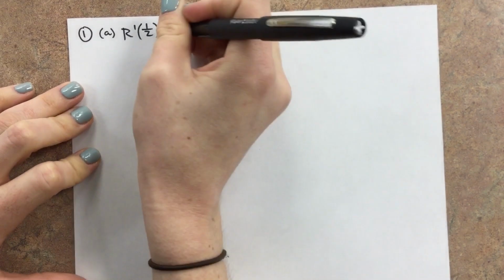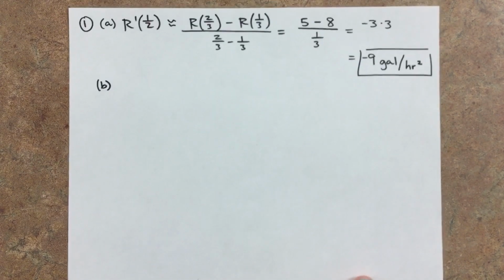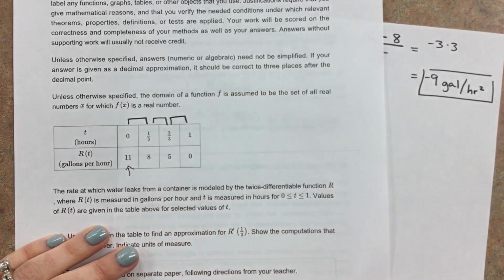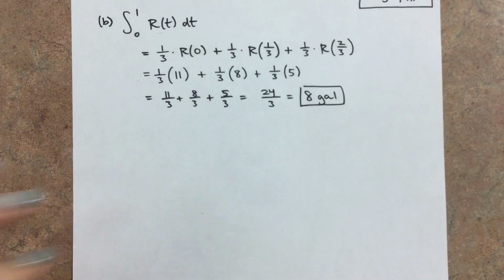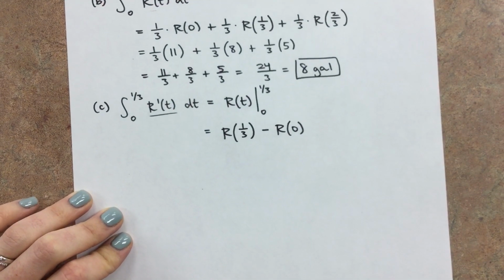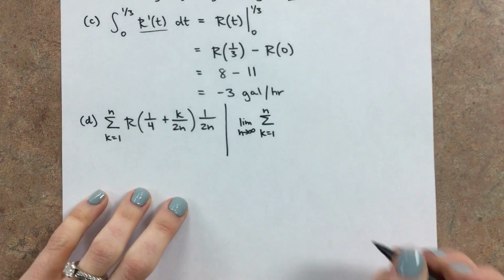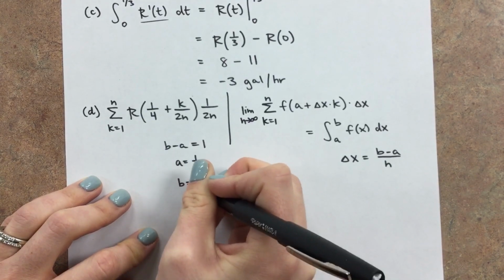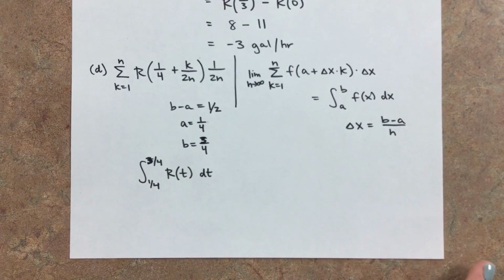Unit 6 Progress Check FRQ A #1